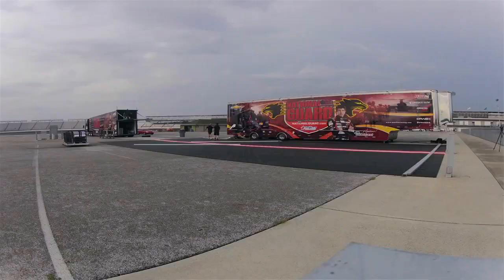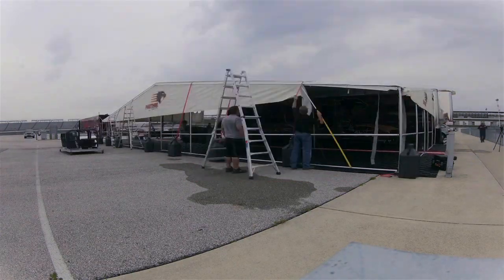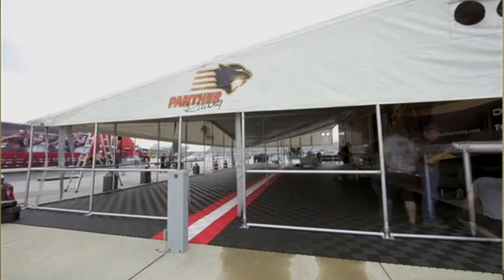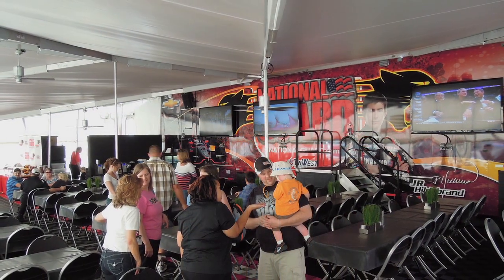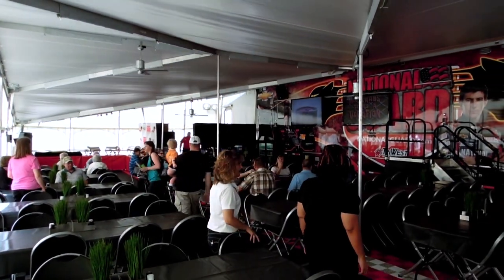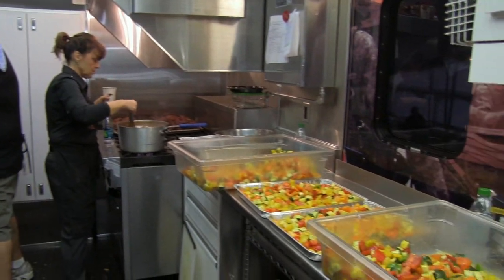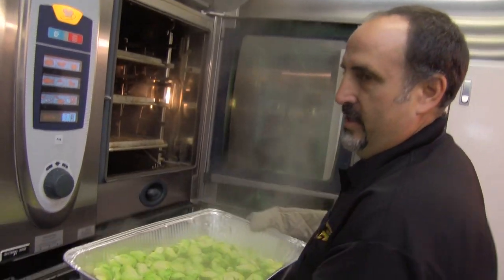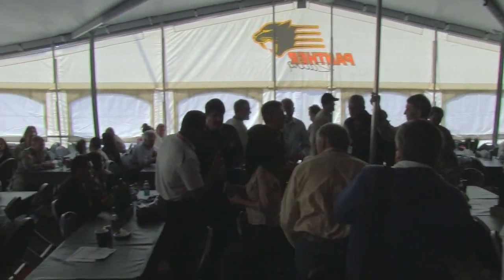Panther Racing: Hospitality Unit Setup & Teardown Breakdown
Take a behind-the-scenes look at how Panther Racing's Hospitality Unit gets built & torn down before and after each IZOD IndyCar Series event. Video includes interview clips, time lapse and other tidbits about how one of the more impressive setups in the paddock comes to life each weekend.